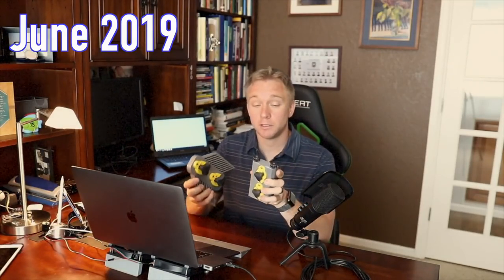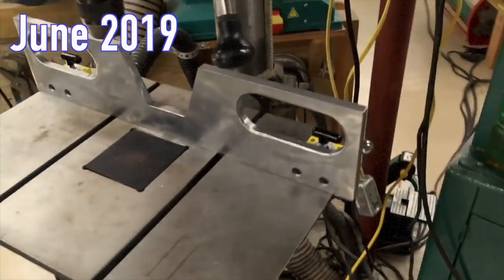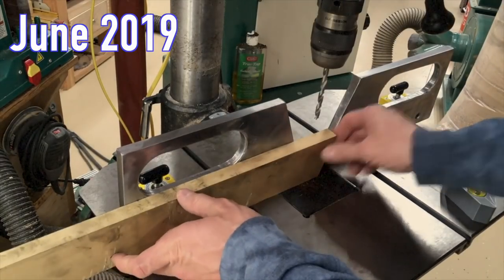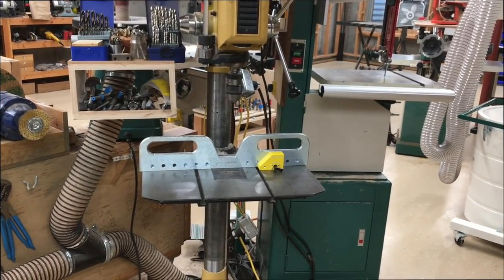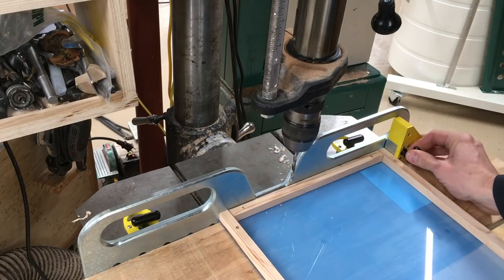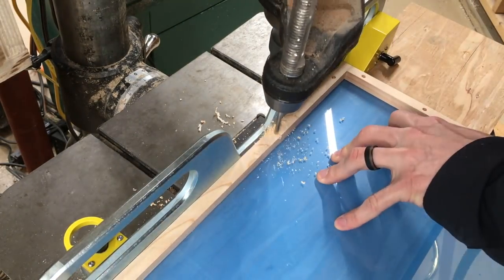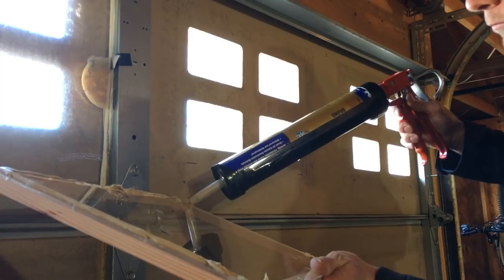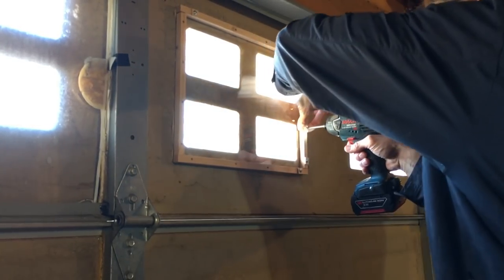New Magswitch Launch - Drill Press Fences!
That works with other work working and welding Magswitch tools also when you shop